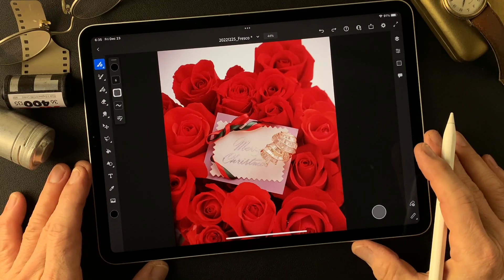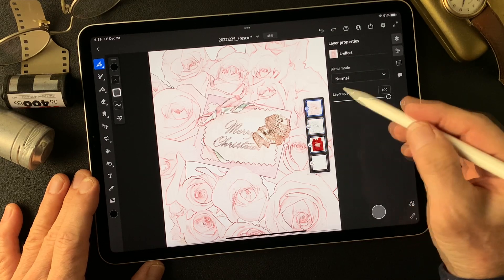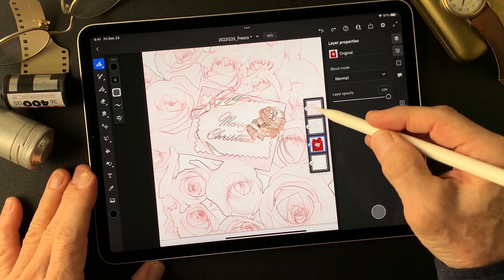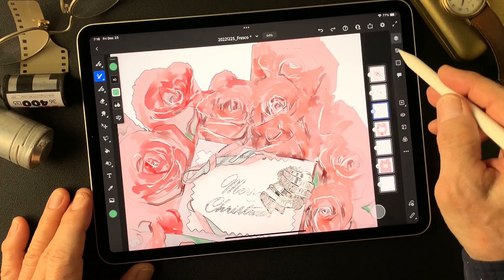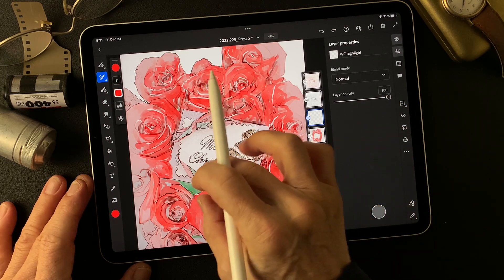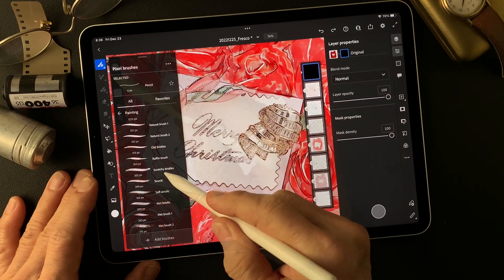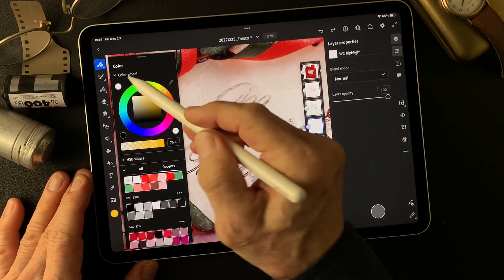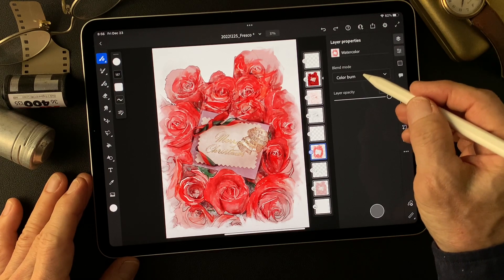Digital Painting with usage of blend mode. Like a drawing type illustrated still life image.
Use Adobe Fresco to make a creative image from a photograph.  This movie shows how I change blend mode to create illustration expression. Changing blend mode to create new expression of the photograph is so much exciting and creative. You will see a interesting brush texture as well. I hope you find some idea for your creative work from this movie. Thank you and enjoy.